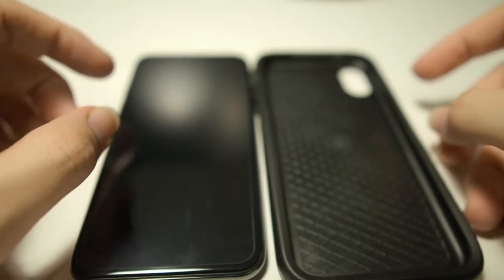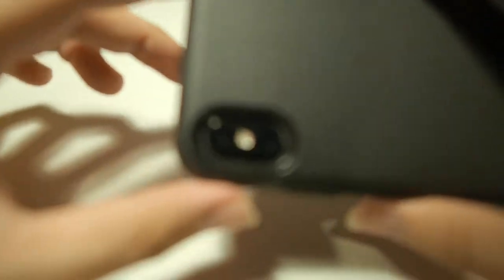BEST case for iPhone X/XS? Otterbox Symmetry Unboxing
Looking for a rugged protective case for your iPhone X minus the bulk? The Symmetry case from Otterbox has you covered!

Fliming Gear:
Olympus OM-D E-M5 MKII
Olympus PEN E-PL7
RODE VideoMicro
Zoom H1